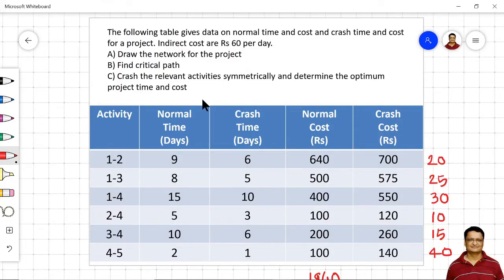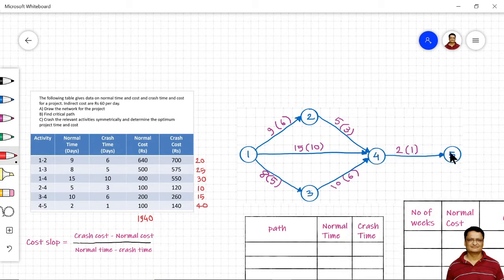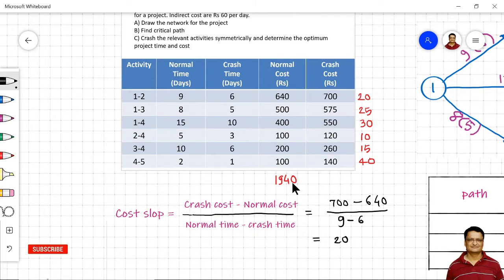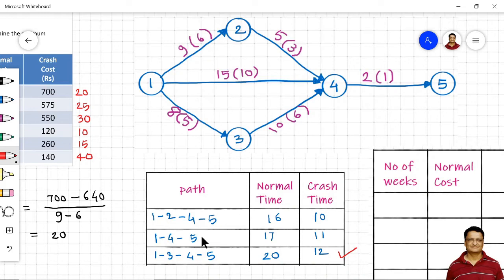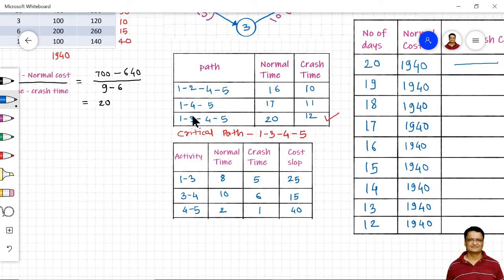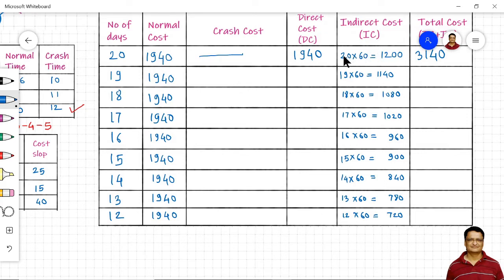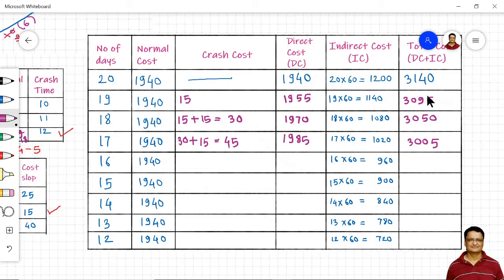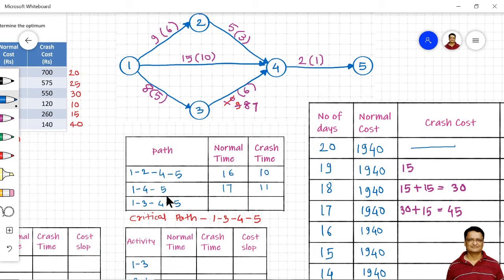Project Crashing in Operations Research | Project crashing in Project Management | Solution PDF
Download PDF containing solution to the same problem which is explained in the video from link
50 + Videos
35 + Lessons
40 + Solved Problems
⌚ Video Timeline ⌚
0:00 - Introduction
0:22 - Problem statement
1:47 - Draw network diagram
2:22 - Evaluation of cost slop
4:08 - Evaluation of critical path 👣
5:55 - What is project crashing?
7:39 - Preparation of total cost table
10:39 - Crashing from 20 to 19 days
12:19 - Crashing from 19 to 18 days
14:38 - Crashing from 18 to 17 days
15:52 - Crashing from 17 to 16 days
22:22 - Crashing from 16 to 15 days
26:12 - Crashing from 15 to 14 days
29:43 - Crashing from 14 to 13 days
32:41 - Crashing from 13 to 12 days
34:45 - Evaluation of optimum cost and duration
This Video 🎥 covers
Project Crashing in Operations Research
Project crashing in Project Management
Project crashing in management science
Project crashing problems
Project crashing ca final
Crashing in CPM and PERT
Project Crashing in PERT and CPM
Project Crashing in CPM and PERT
Crashing in PERT and CPM
Project crashing example
Project crashing full example
Project crashing simple example
network crashing problem project management
network crashing
network crashing ca final